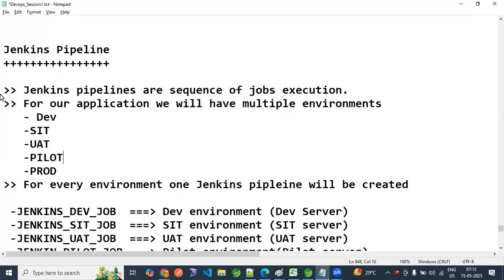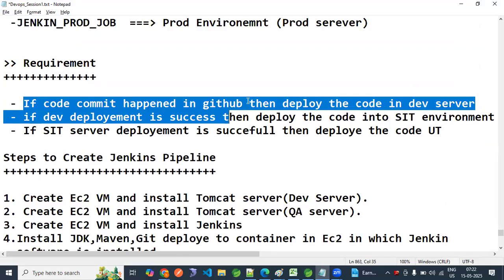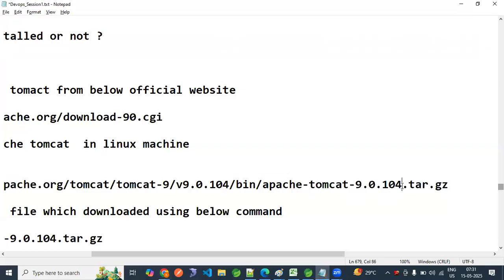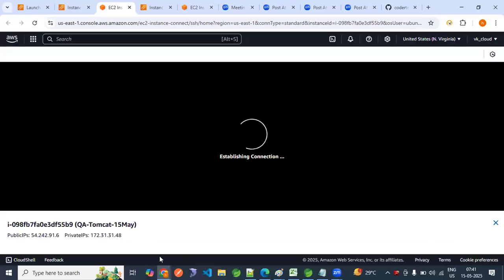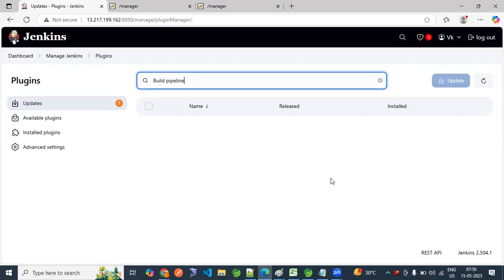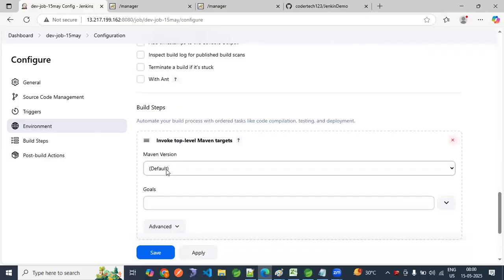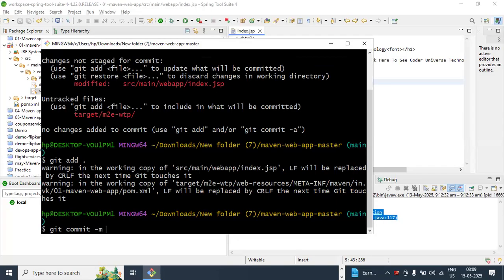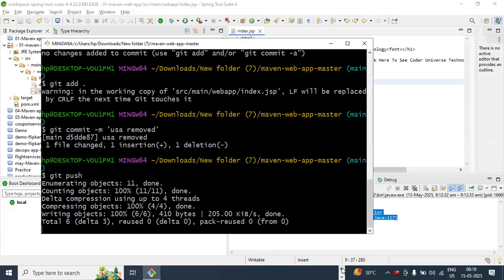Jenkins Session part 3 deployment in multiple environment